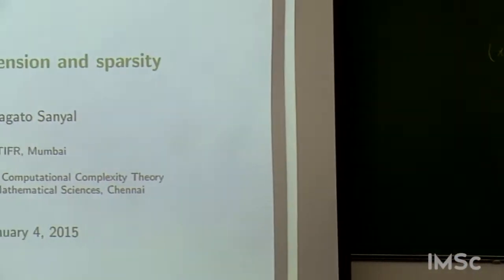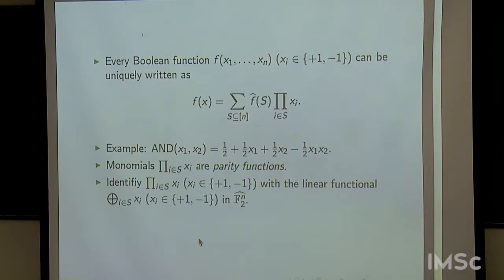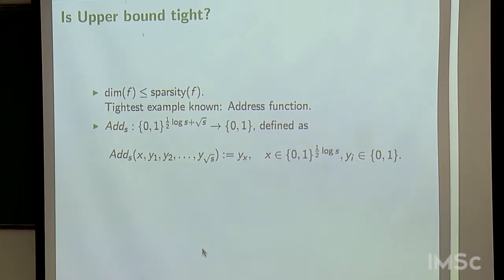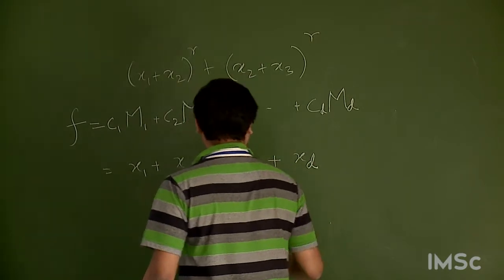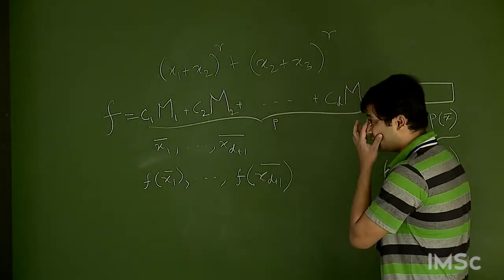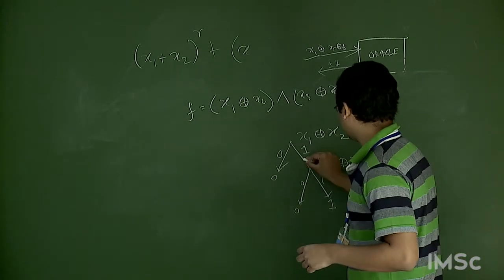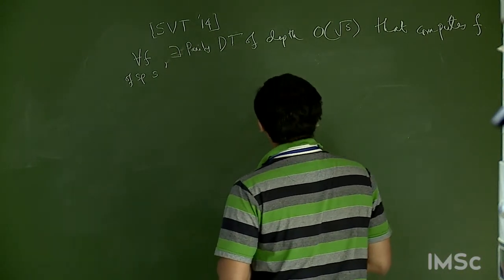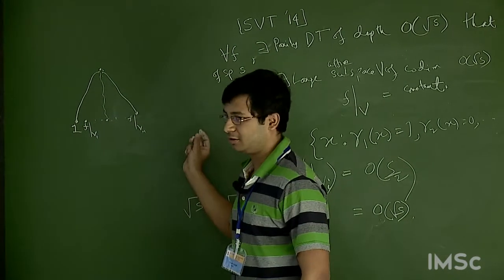Swagato Sanyal : Fourier Dimension and sparsity